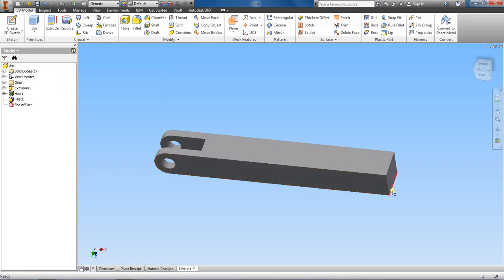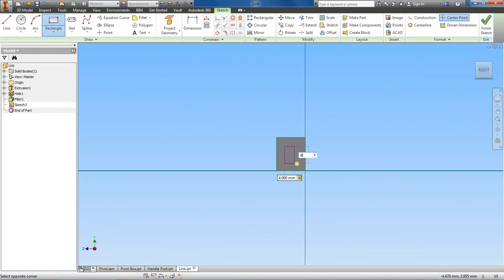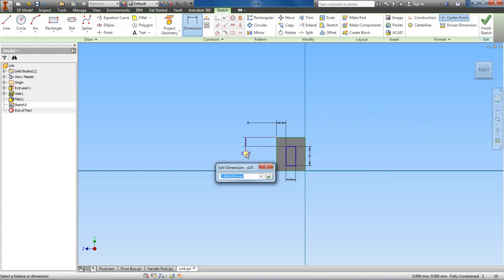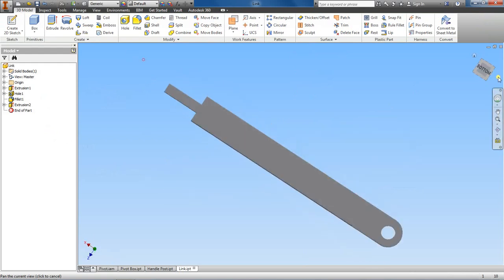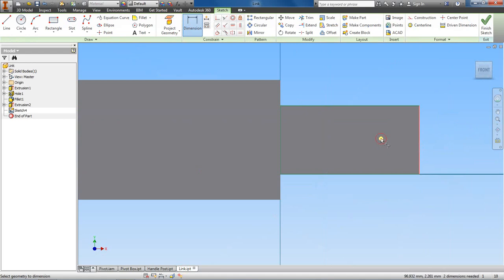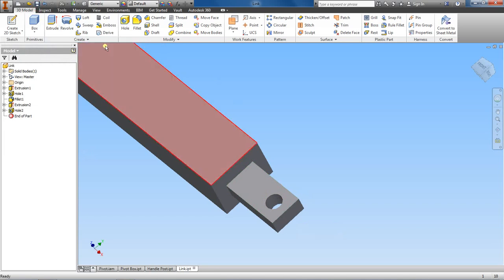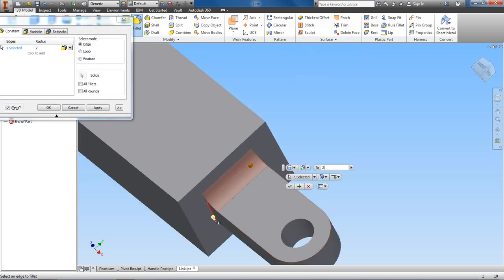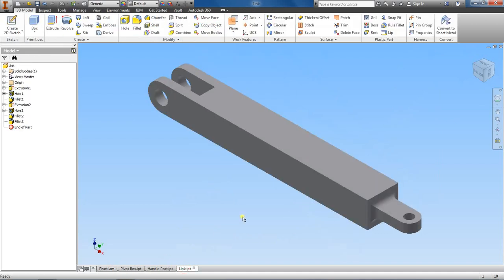8. Adding the Rectangle, Extrude and Fillet features to the Link